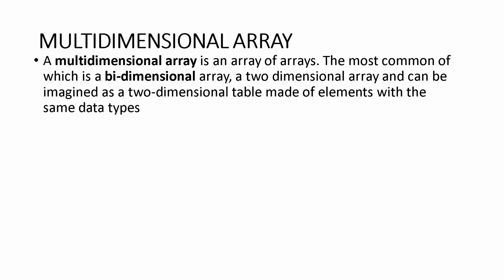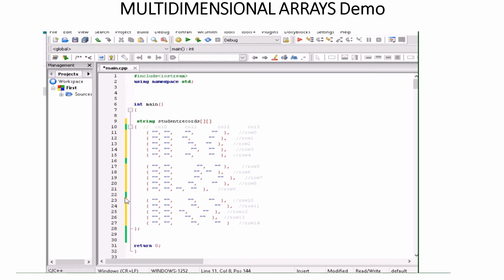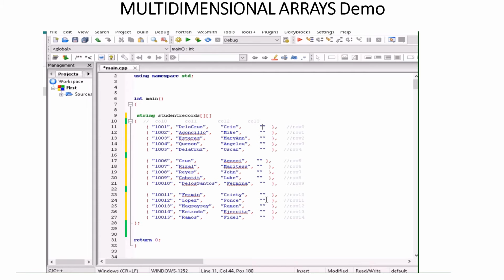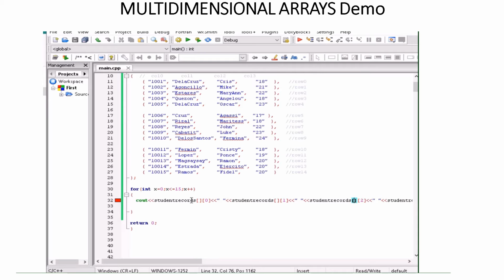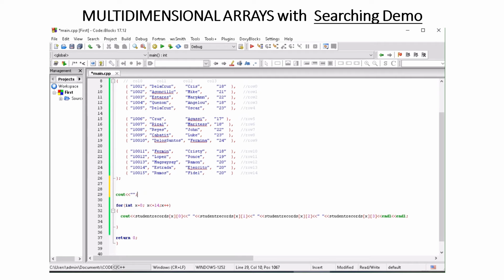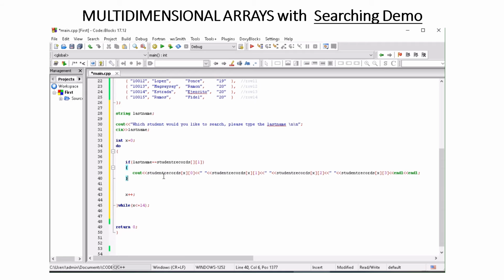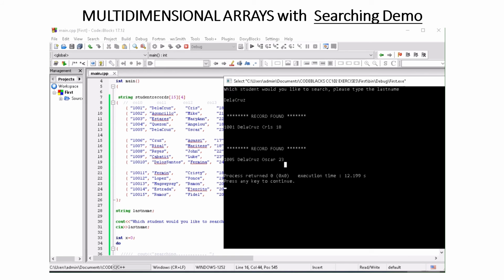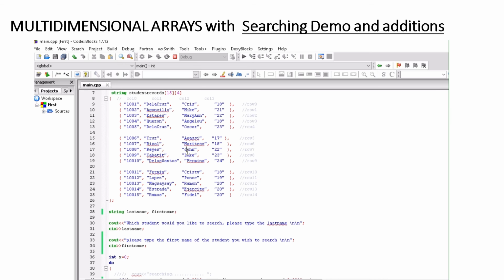Applying MULTIDIMENSIONAL ARRAYS in searching